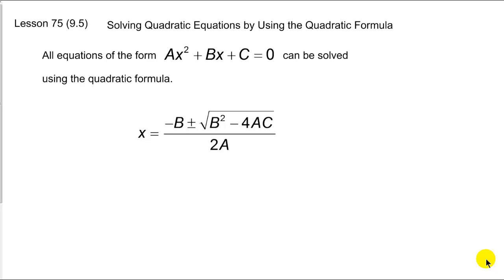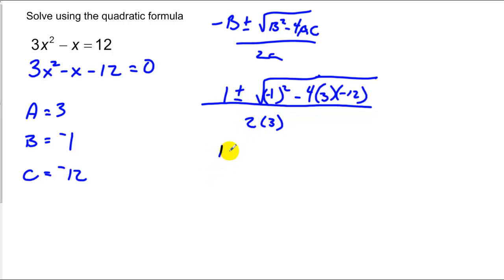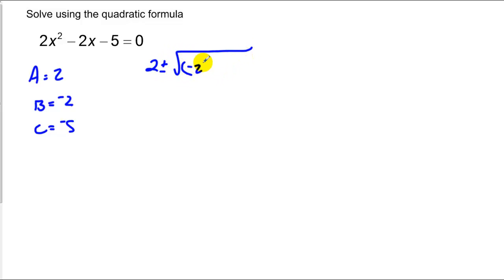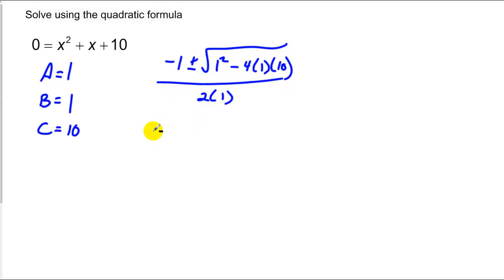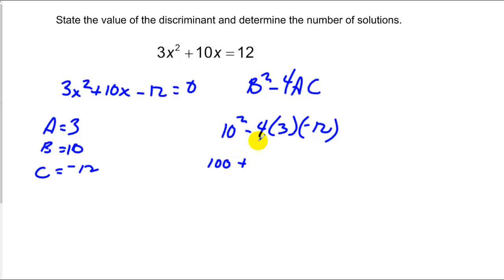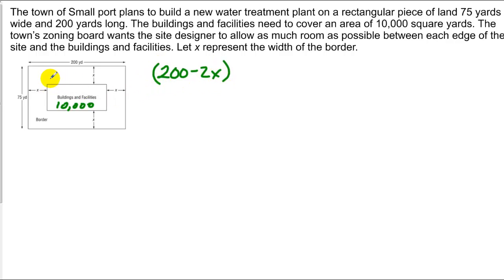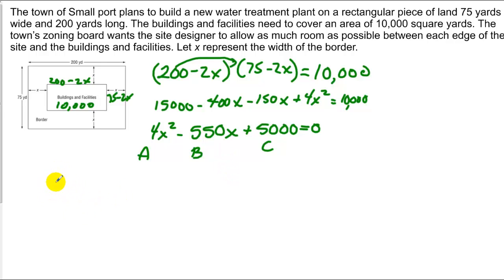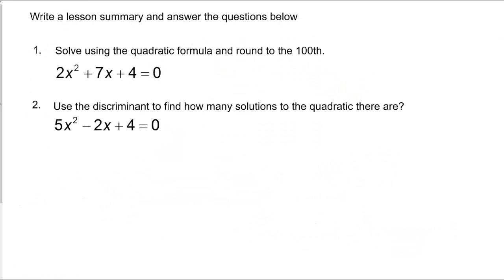Lesson 75 Solving Quadratic Equations by Using the Quadratic Formula